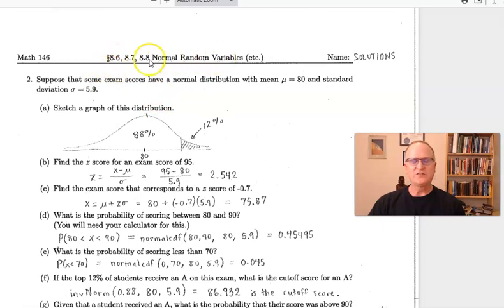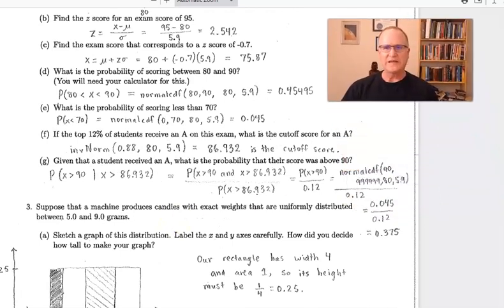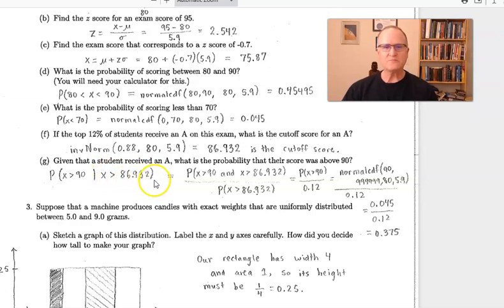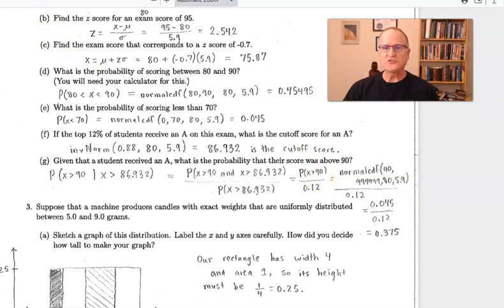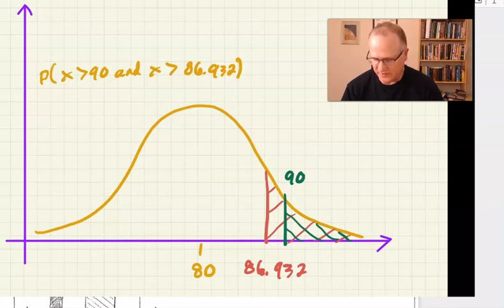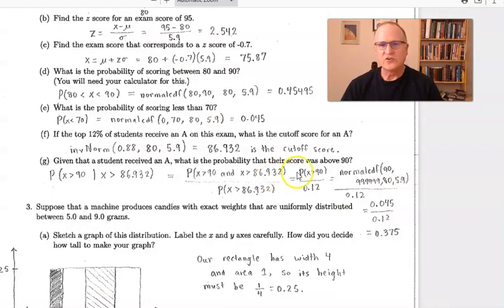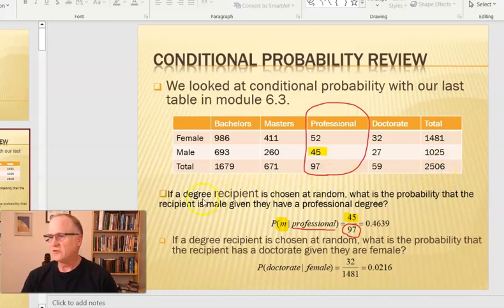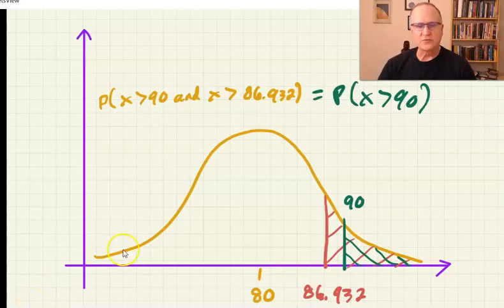Introduction to Statistics - conditional probability with continuous variables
Help video for my students in Intro to Statistics, showing how to calculate conditional probability from a Normal curve, and it's relationship to discrete conditional probability.